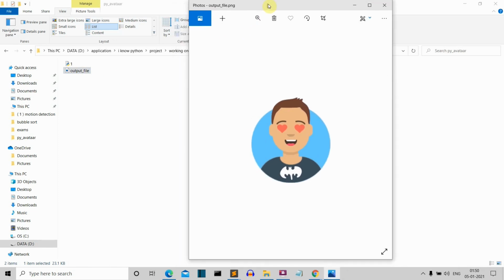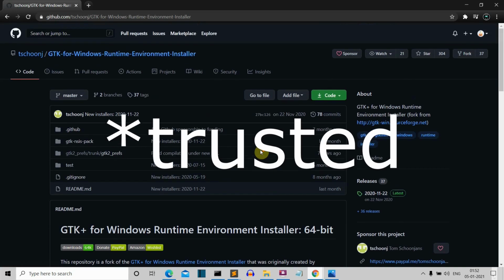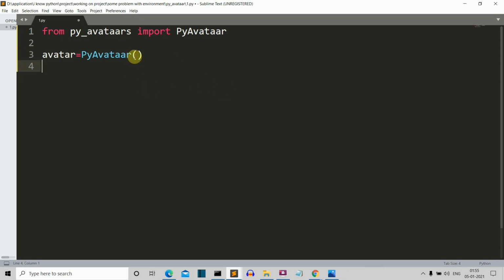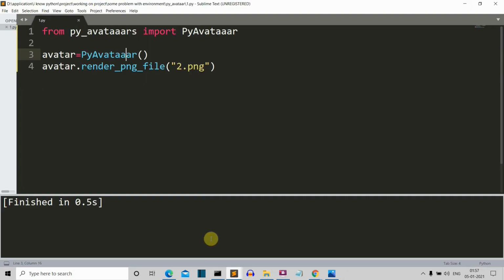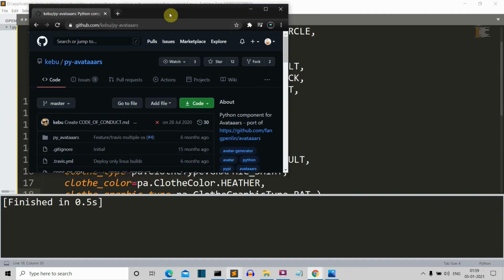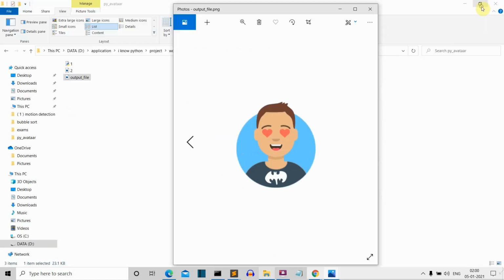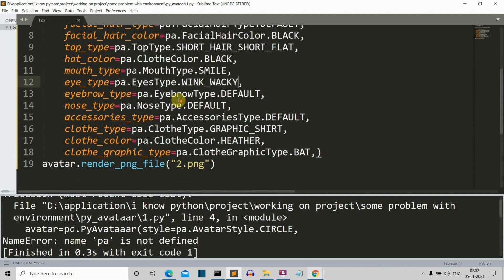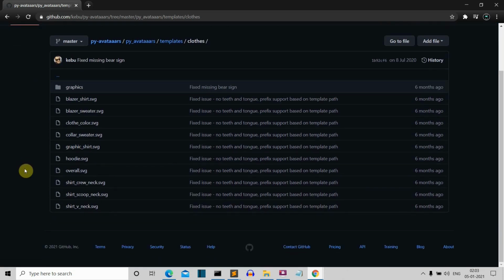Create your own Avatar icon using Python || pyavataar tutorial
In this video i will show how to create an avatar using python, we will use pyavataar library

some keywords for the video :
python projects
python projects with source code
python basic projects
python cool projects
python awesome projects
python cool libraries
python fun projects
python tutorial
python project tutorial
python programming